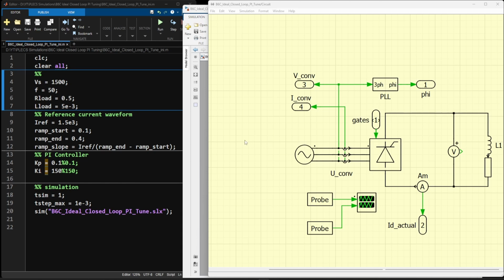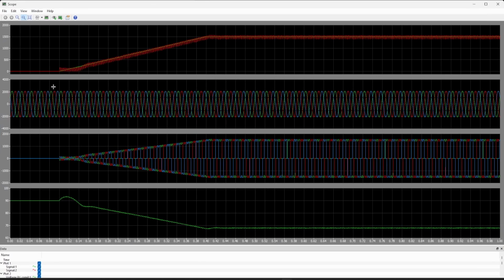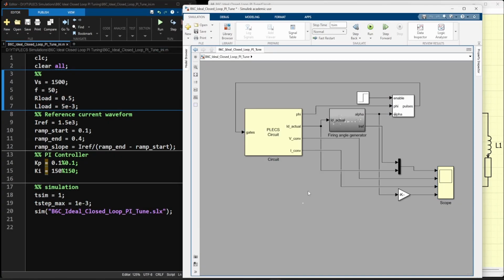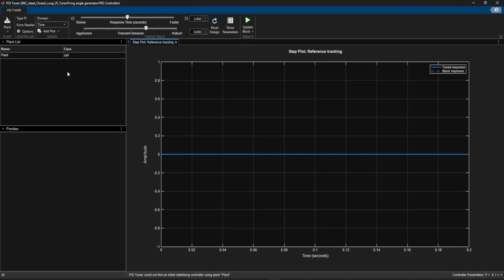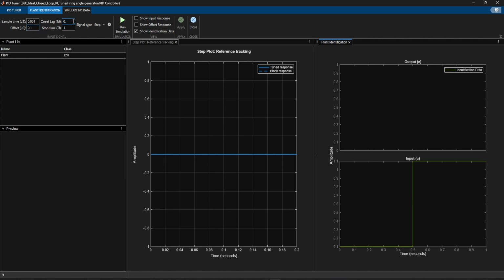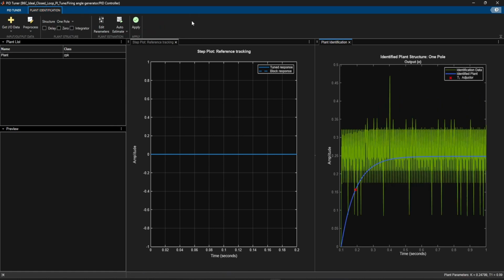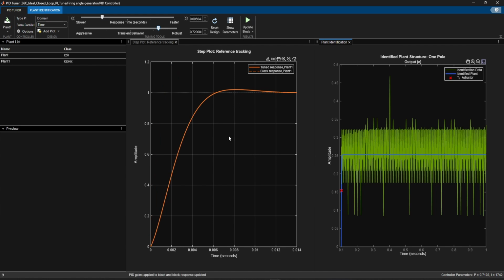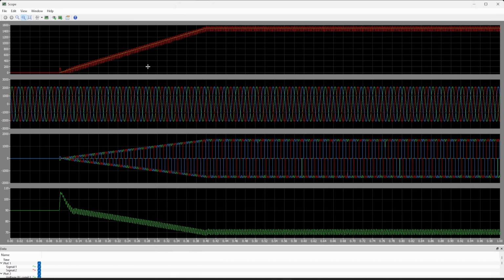PID Tuning for Current-Control of 3-phase Bridge Rectifier (B6C) using Simulink/PLECS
The PID tuner of Simulink is used to determine the PI Controller parameters for current control of controlled rectifiers.